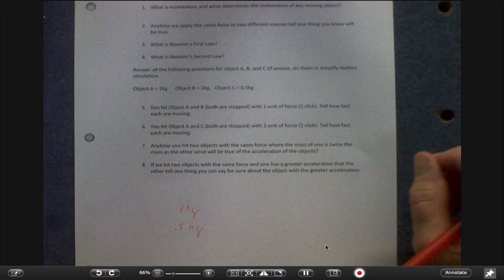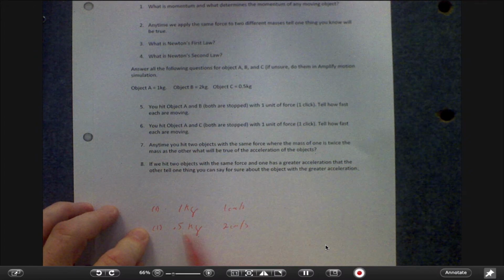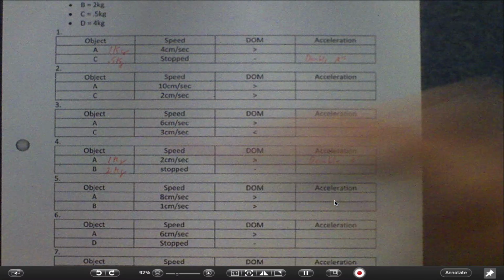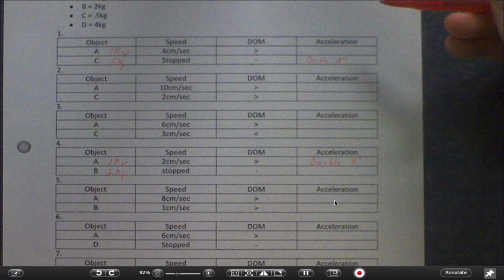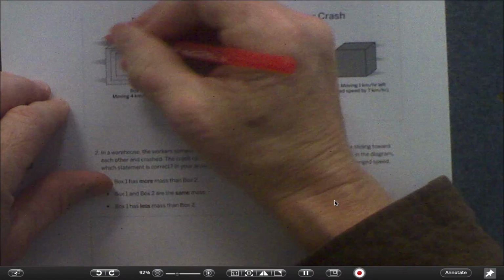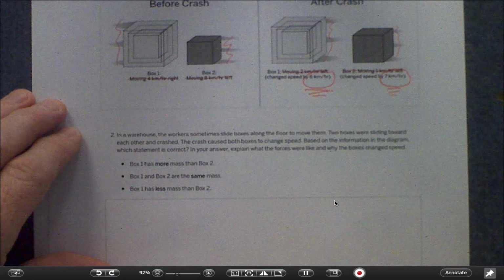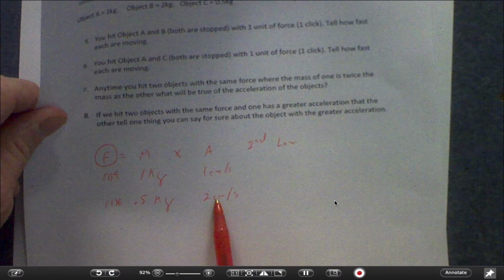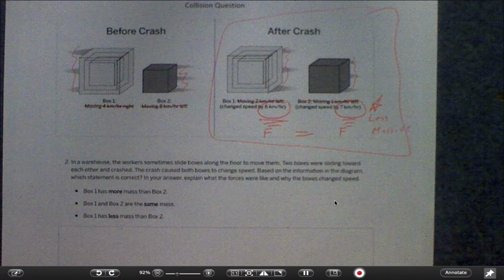Boxes Collision Question Help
Help with boxes